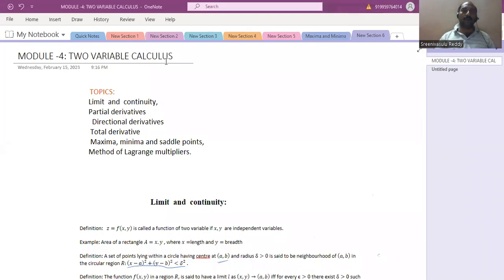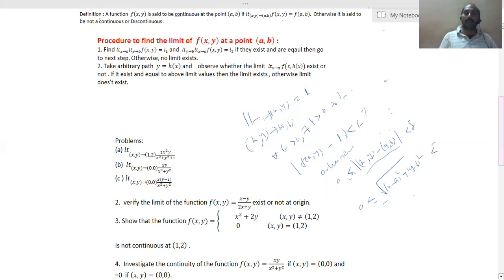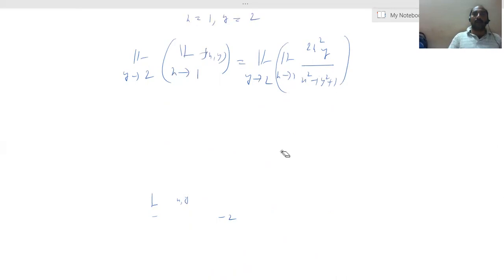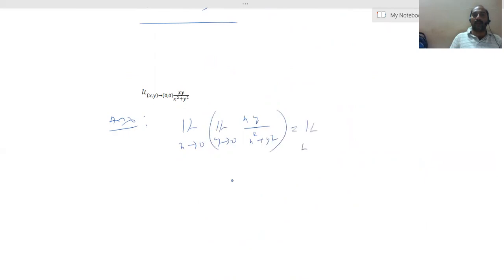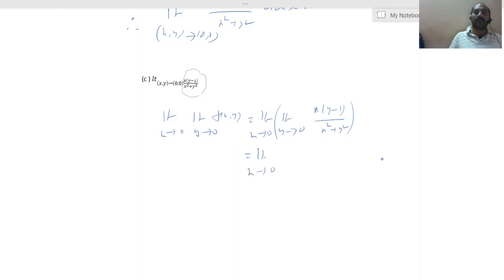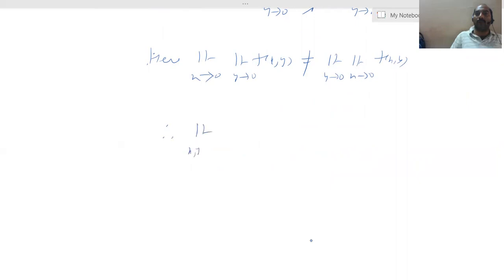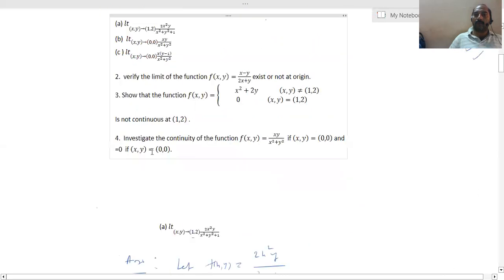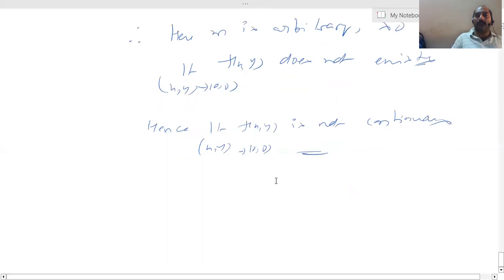Limit and Continuity of two variable functions